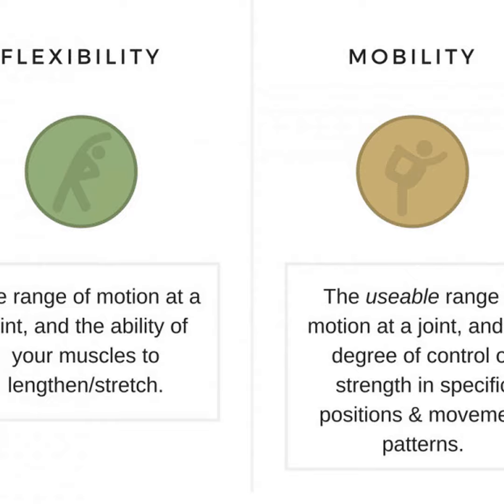Ep. 382 - Mobility vs Flexibility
If you play video games or watch tv, you have the time for movement routines.

In today's show we discuss the differences (or lack thereof) between flexibility and mobility and the importance of consistent implementation of movement routines in your life!

"Therefore, if I must be a slave to habit let me be a slave to good habits. My bad habits must be destroyed and new furrows prepared for good seed. I will form good habits and become their slave." - Og Mandino

       •  This really *does* affect the algorithm...
       •  ...as of recording in July 2022 - I would invite you to do this!
       •  The podcast game is changing - help us with a rating and review!

Have a Question or any feedback for Rob?

Links to my favorite mobility / flexibility routines (START with the 5 min routine!):